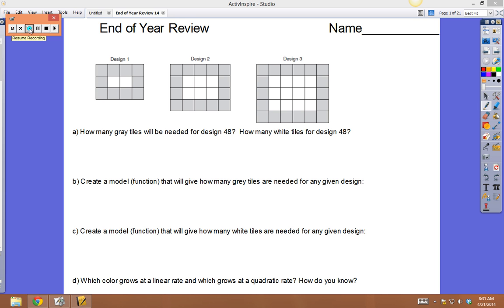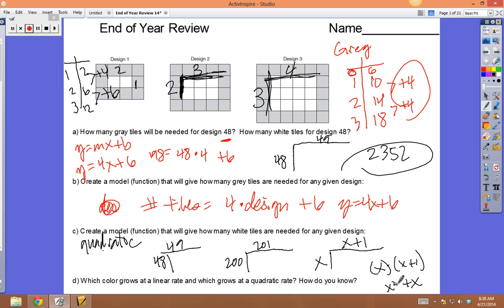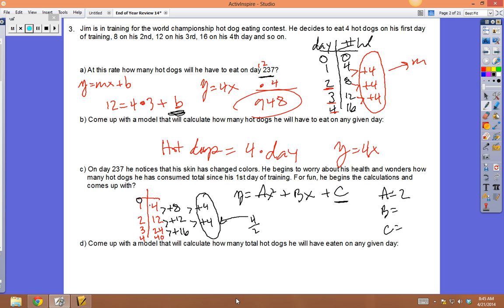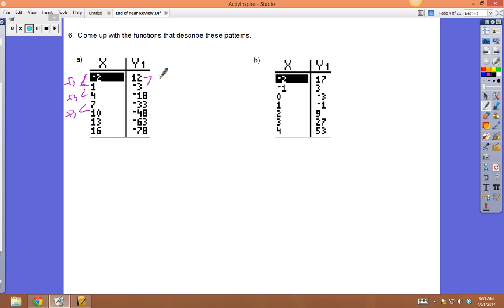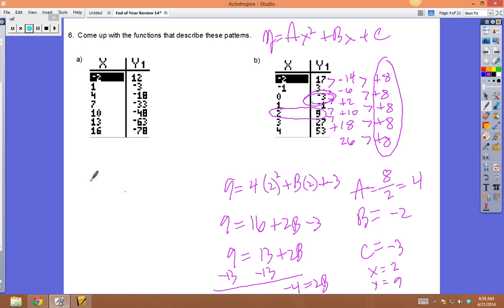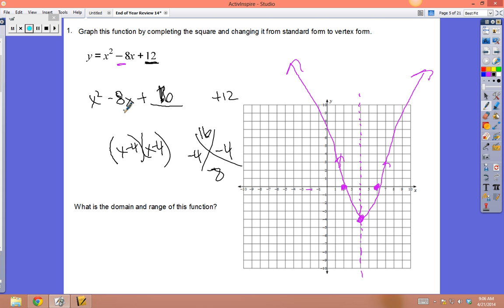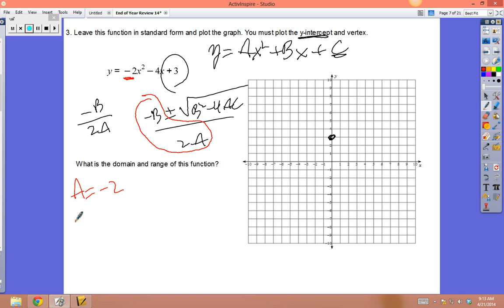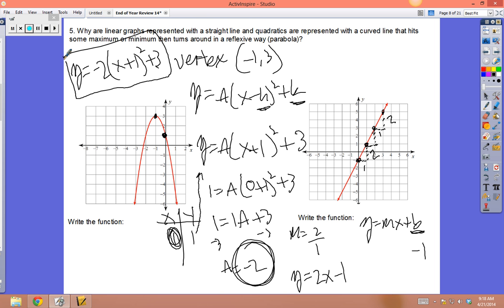End of Year Review 14